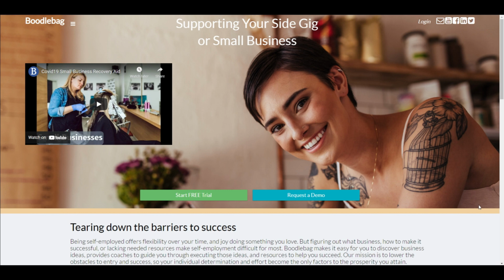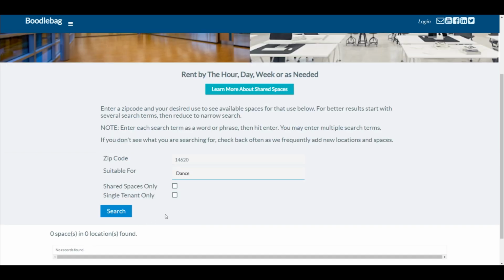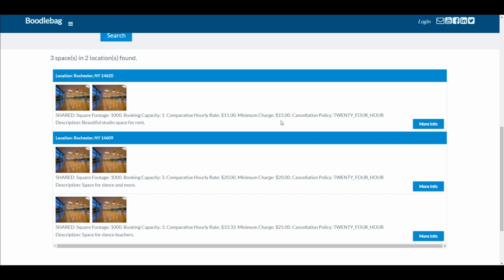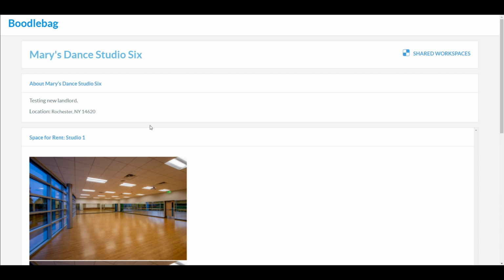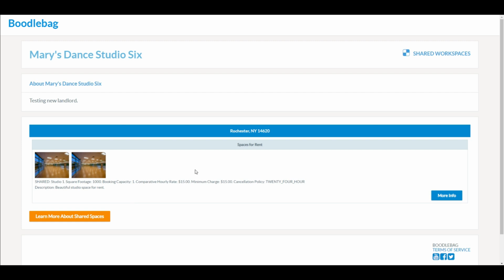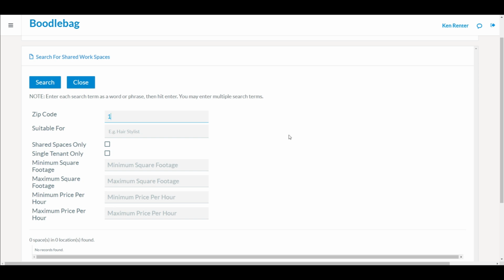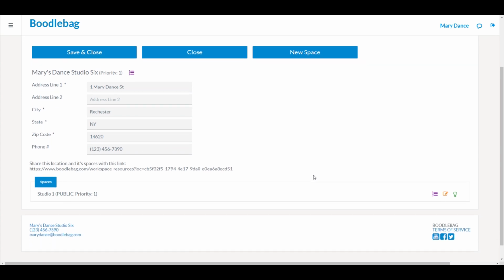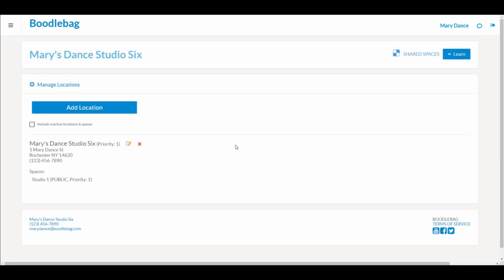Boodlebag Searching Shared Spaces & Access Requests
This tutorial covers searching shared spaces and making access request.